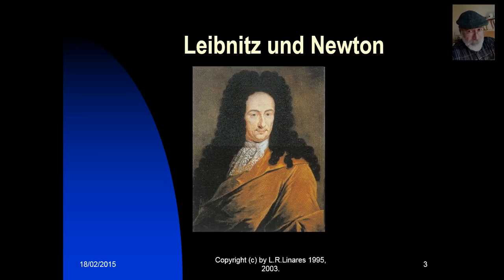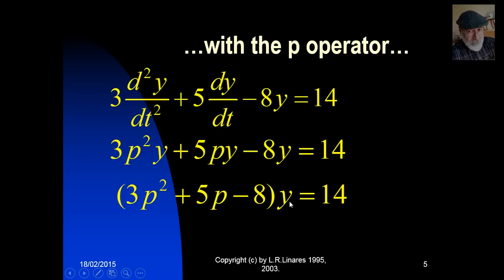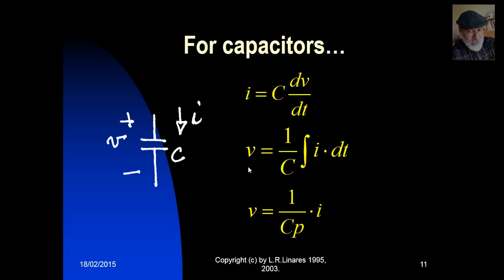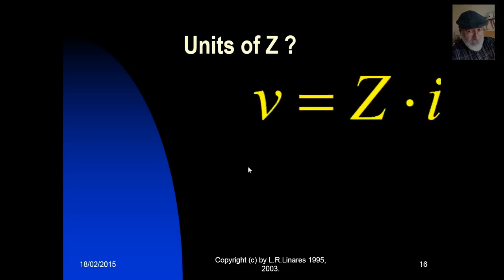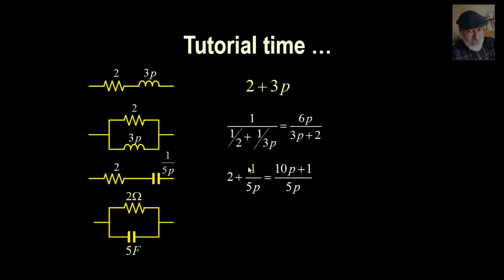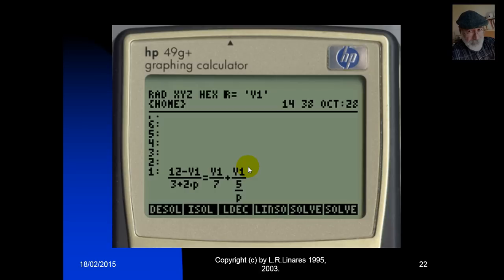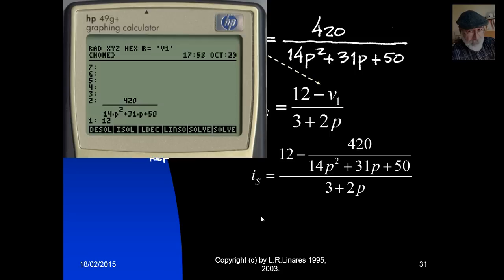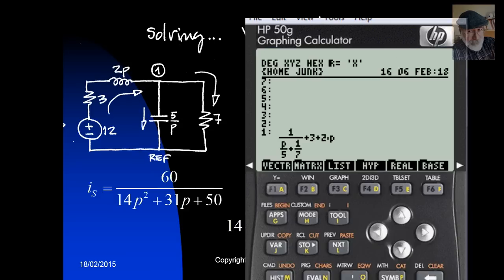The P Operator to write differential equations